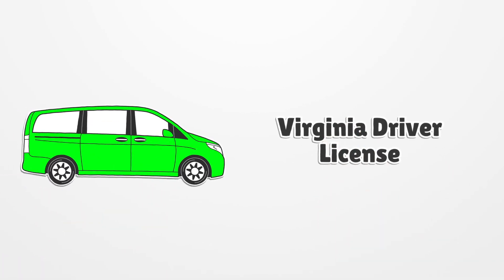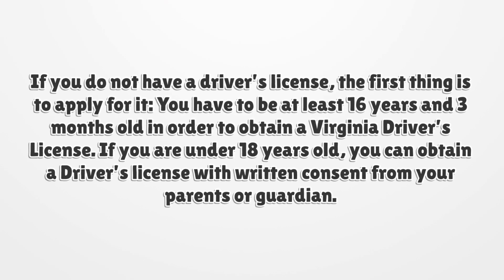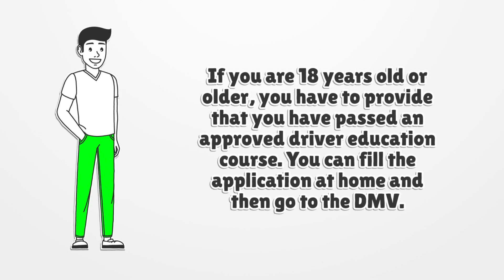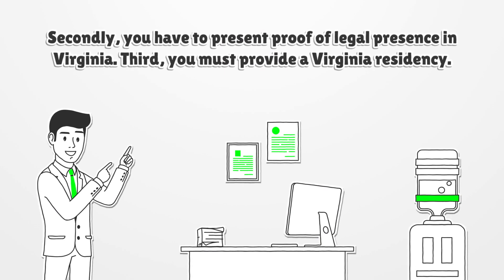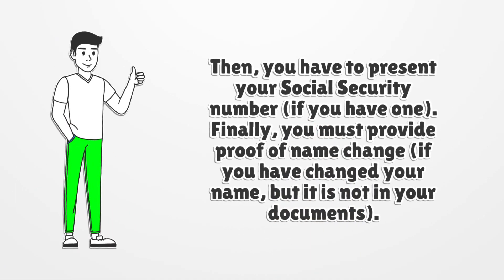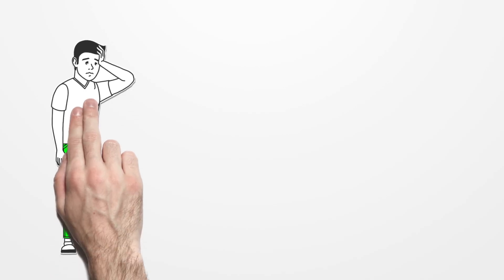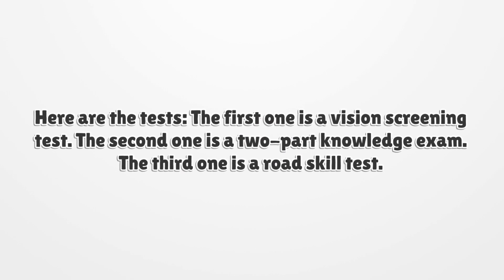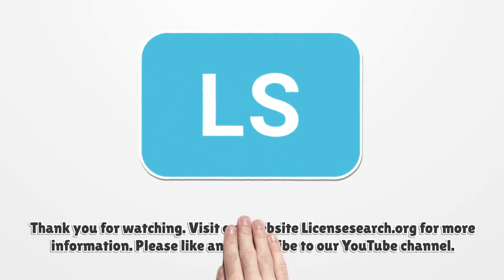Virginia Driver License - What You need to get started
If you want to get a Virginia Driver License, you should know there is no general license. Here you can find how to apply for your license.